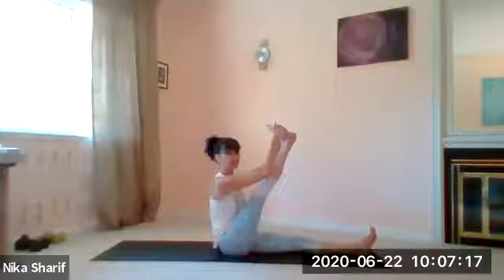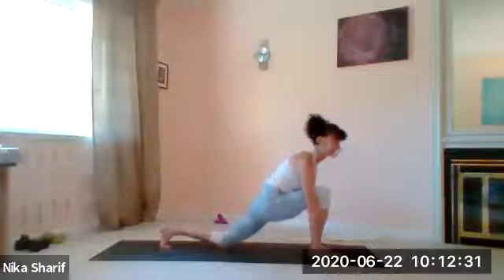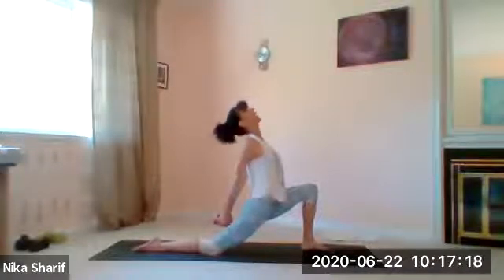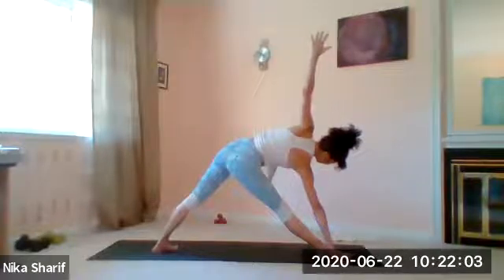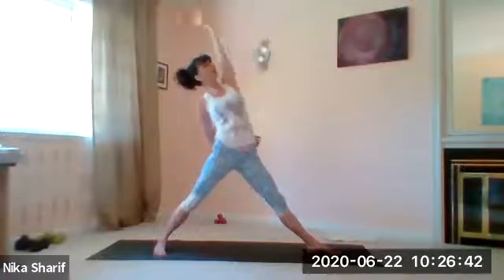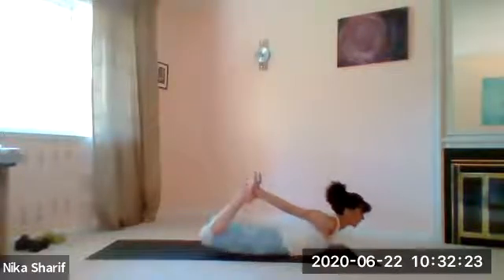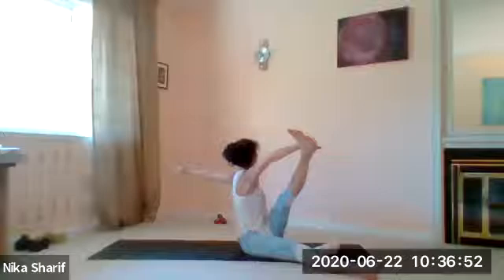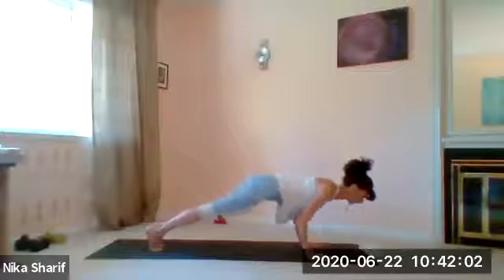Narmina Yoga 6:22:20